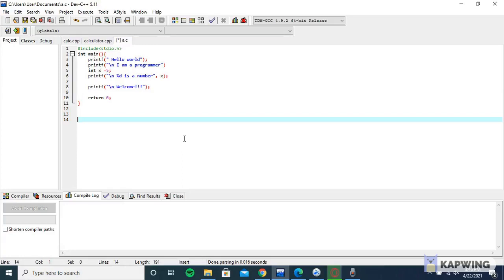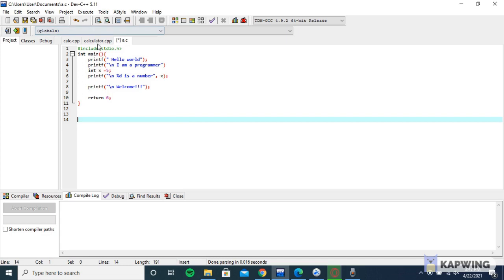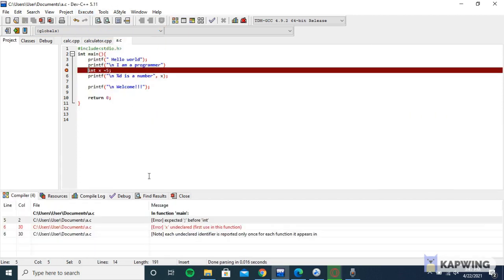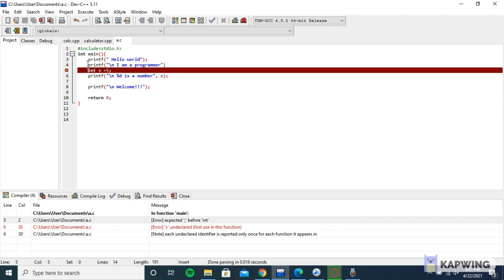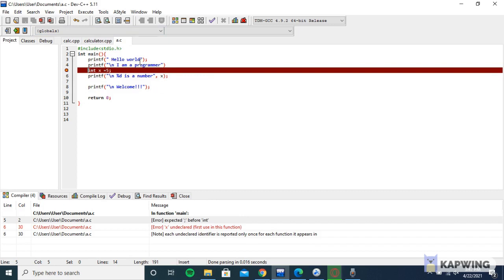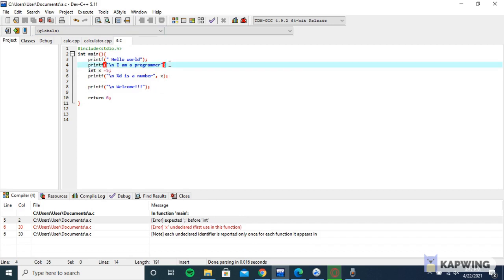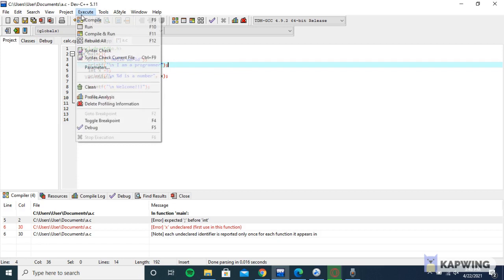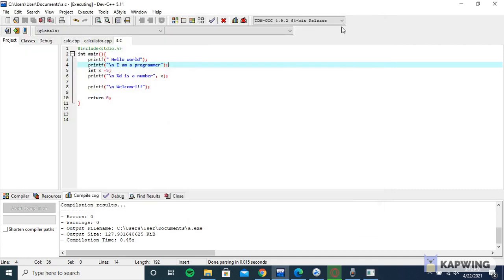[ERROR] EXPECTED ';' BEFORE... || C LANGUAGE || ERROR IN PROGRAMMING || DEV C++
[error] expected ';' before 'int' , error in C language programming.